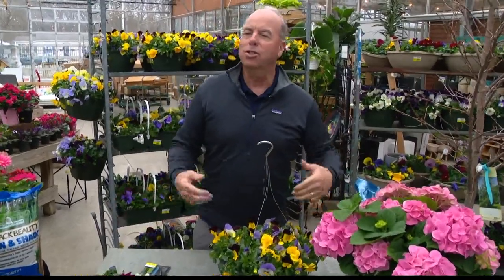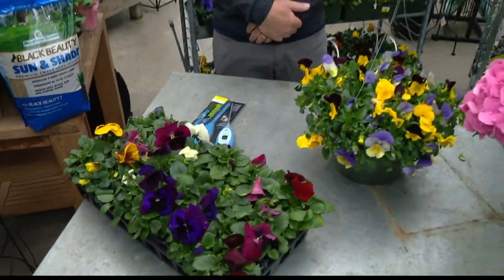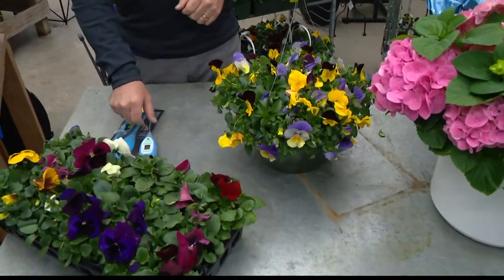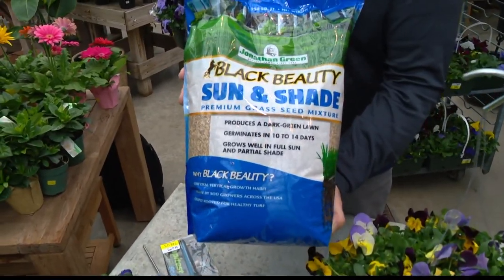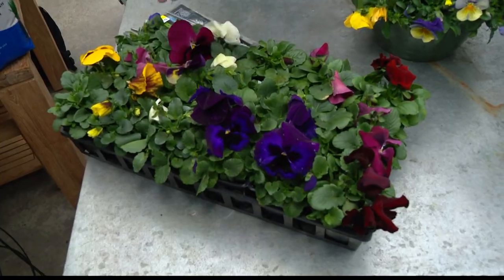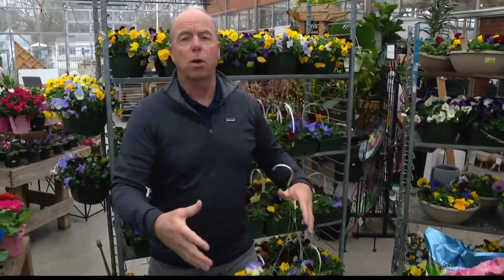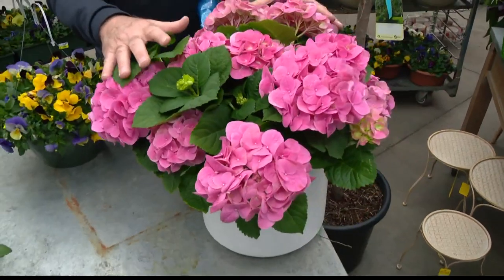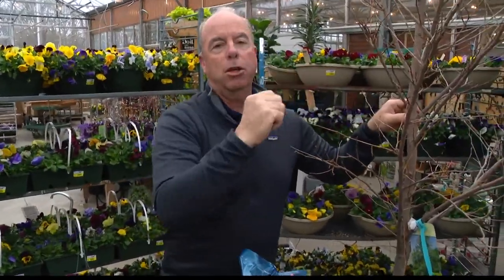Pat Sullivan: Protecting early spring flowers and plants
Pat says you can enjoy some early spring color, but be ready to protect those plants from potential freeze damage through April.